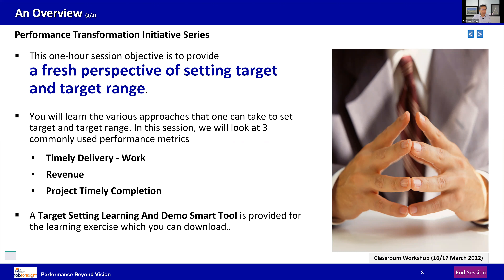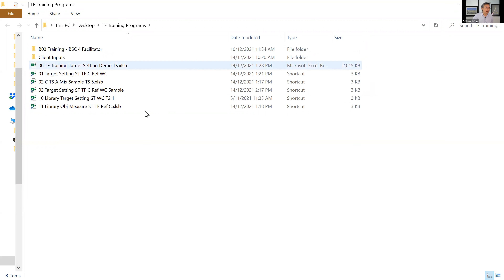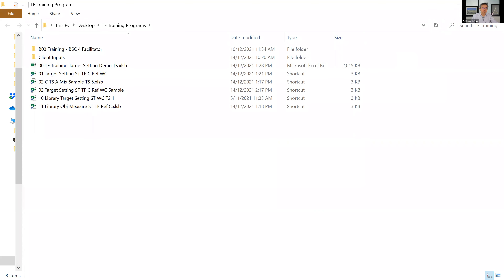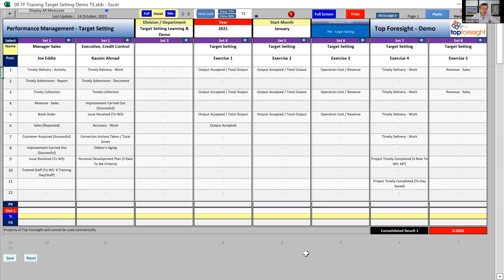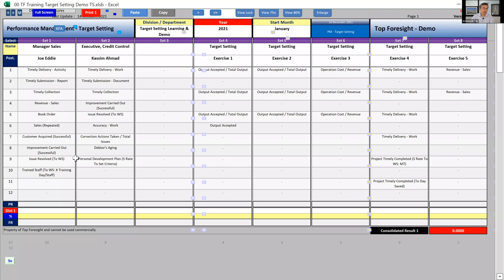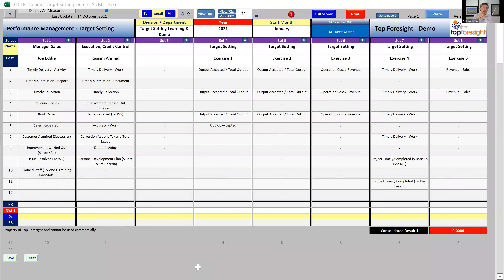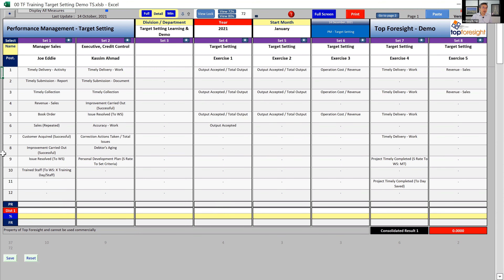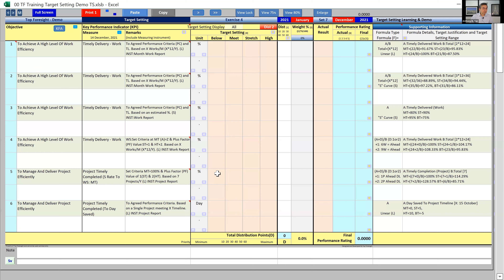Learning new and exciting approaches to set Target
Welcome to our Executive Education series!
(December'21)

• Developing KPI is the easy part.
The most challenging part is setting target that is quantitative, trackable and meaningful
. In fact, the majority have difficulty and struggle with setting target. That is why until today, most organization find it difficult to use KPI for meaningful performance assessment at the end of the financial year.
• This one-hour session will provide you
a fresh
perspective of setting target and
target range
. Yo
u will learn the many approaches
that one cantake to set target and target range for a performance metrics even likeRevenue, Timely Delivery – Work or Project Timely Completion.
We will also be giving away a
Target Setting Learning And Demo SmartTool
during the session. Come and join us in this exciting hands-on session.